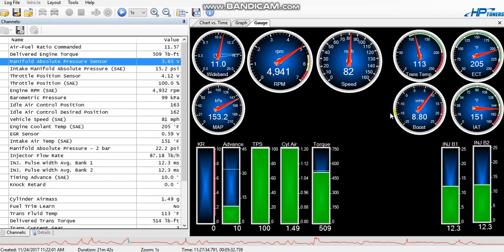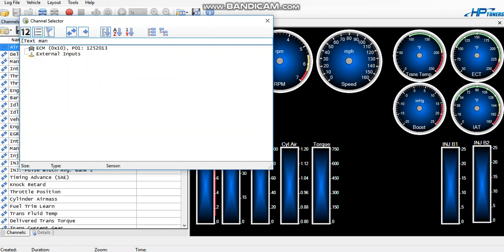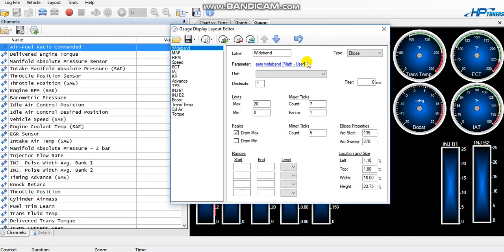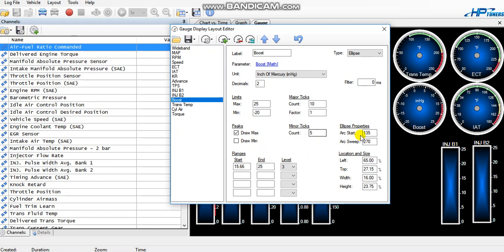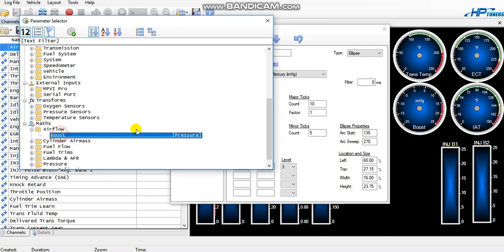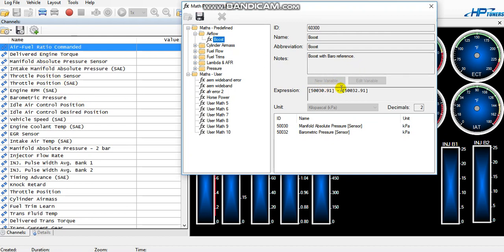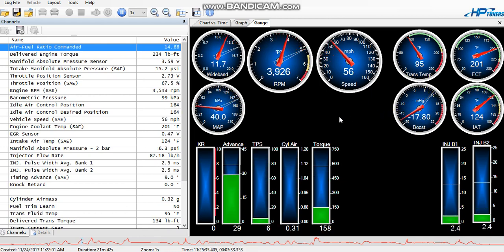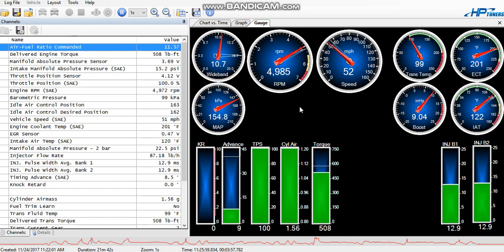Setup a Boost/Vacuum Gauge in HP Tuners!!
In this quick video I show you how to easily setup a boost/vac gauge in the HP Tuners Scanner to log your boost and vacuum.